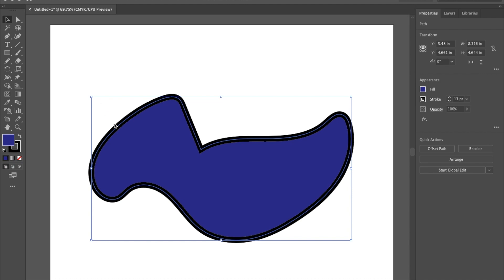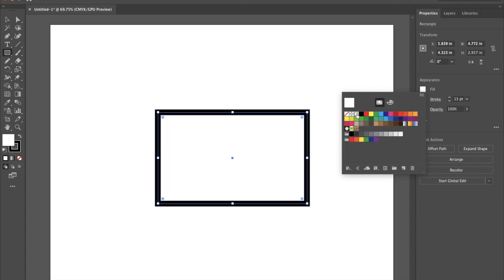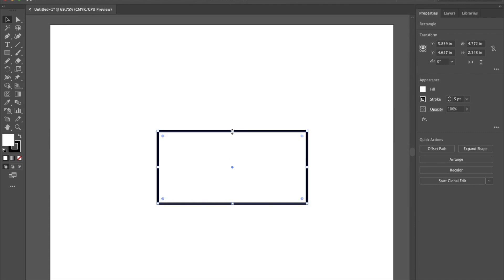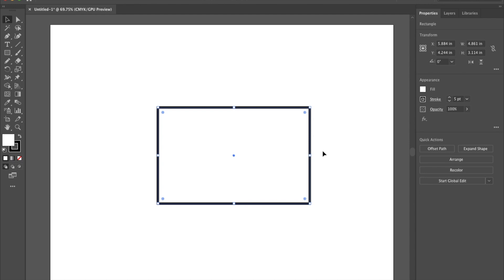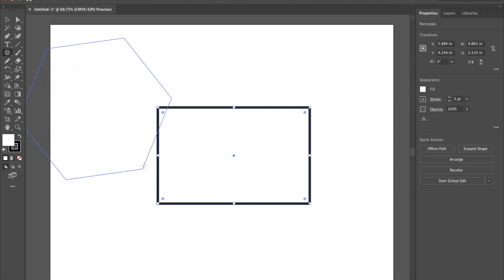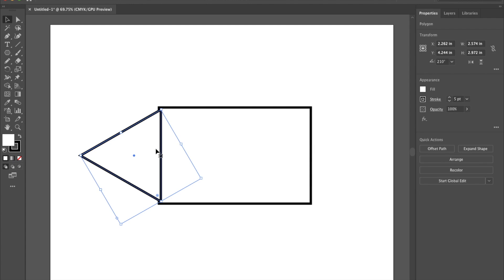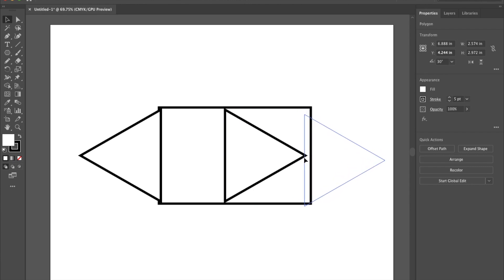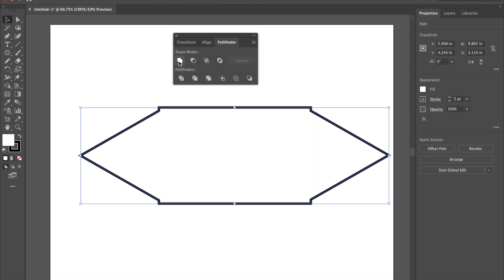Illustrator Tutorial #2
In this video, we will look to see how to use the shape tool to build new shapes.